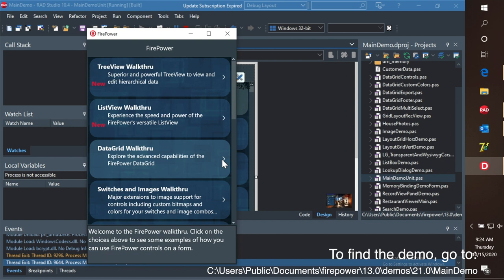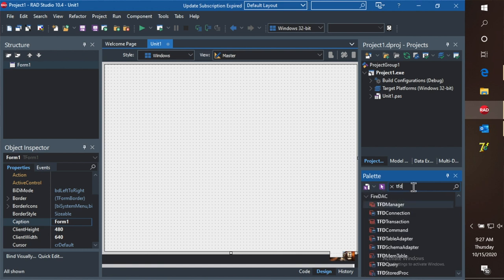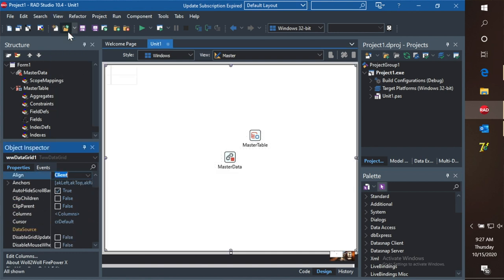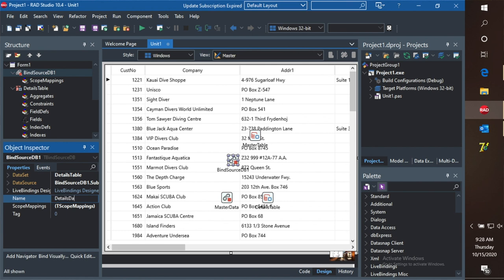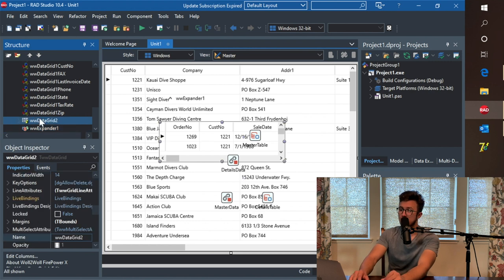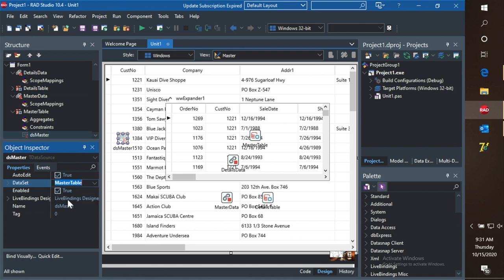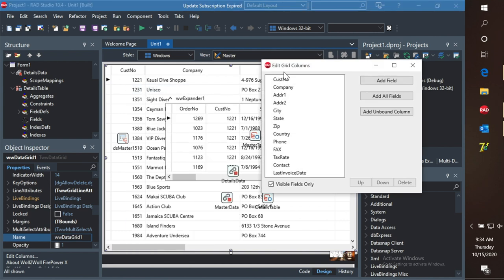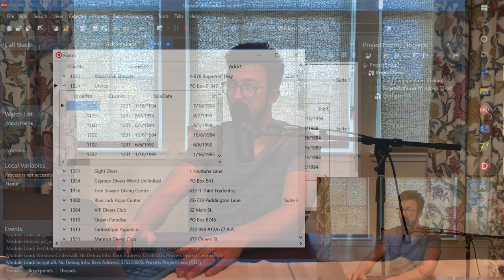FirePower || Master-Detail Grid (Using the TwwExpander) // Woll2Woll Software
Hey everyone!

Today we are going to go over what the TwwExpander and how it connects to the Master-Detail Grid. Many times we would rather have information condensed with the ability to expand and see more information rather than displaying everything or having to use a separate area of the screen. With the TwwExpander, this allows you to expand and collapse certain information that would be under a given master record, such as when displaying customer info and expanding to see the invoice details.